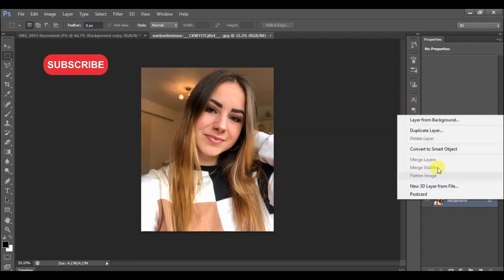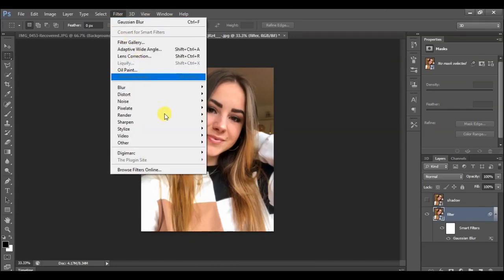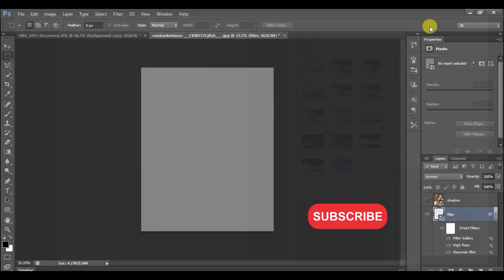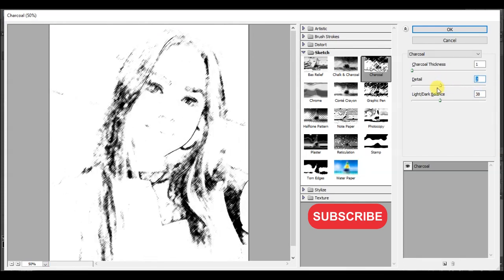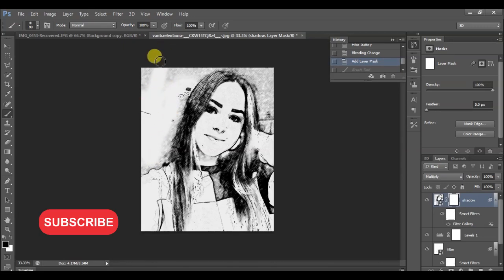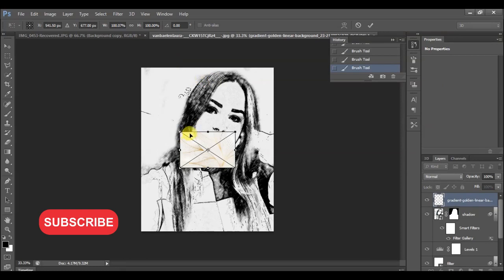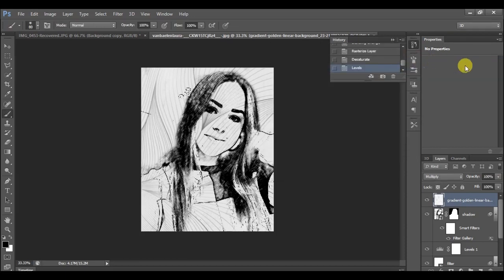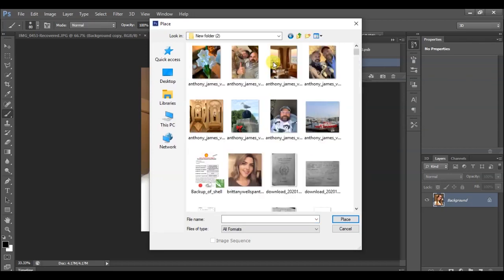Turning your image into a pencil sketch using photoshop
Ready for another photoshop manipulation? Enjoy this one and drop your comment